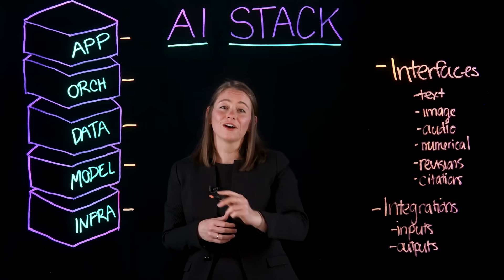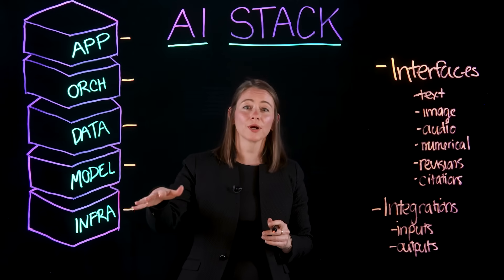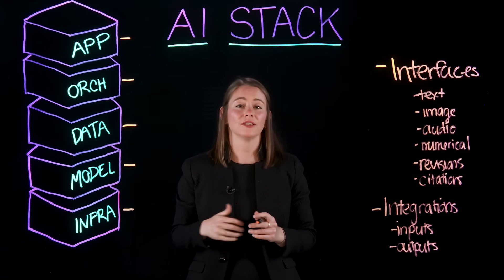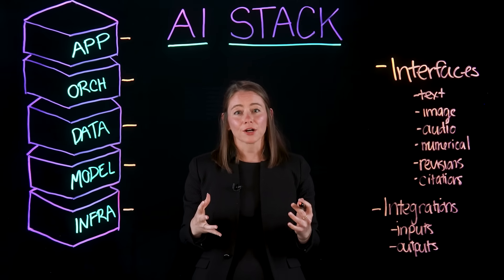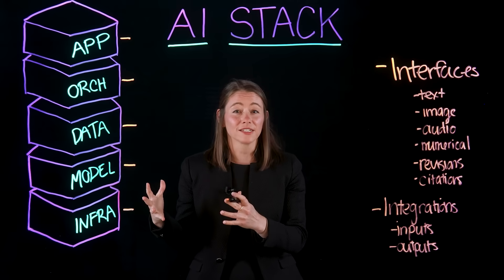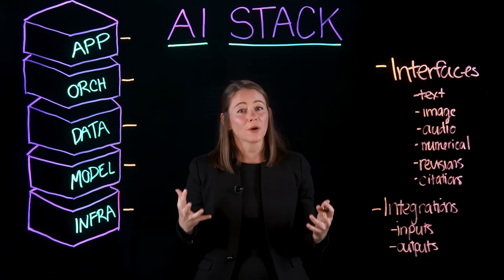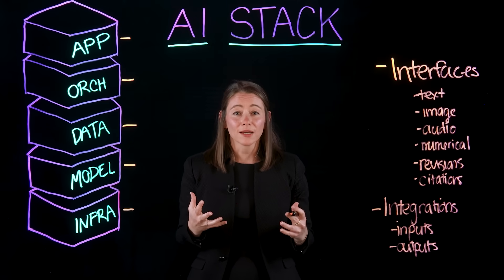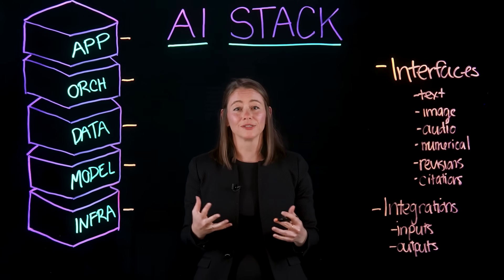What Is an AI Stack? LLMs, RAG, & AI Hardware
Ready to become a certified Certified watsonx Generative AI Engineer?

🚀 What is an AI stack and why does it matter? Lauren McHugh Olende explains how LLMs, vector databases, and orchestration layers integrate with AI hardware to power real-world systems. Discover how these components enable smarter workflows and reliable AI solutions. 🤖✨

AI news moves fast. Sign up for a monthly newsletter for AI updates from IBM